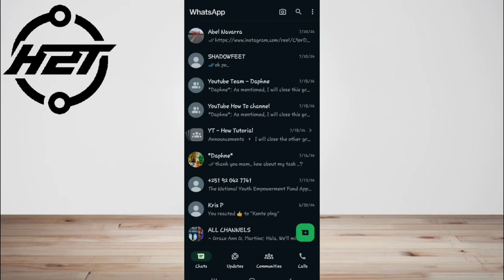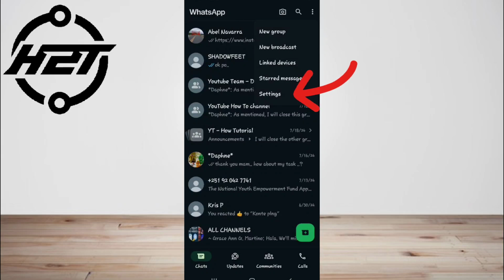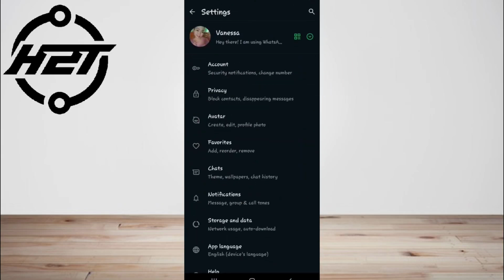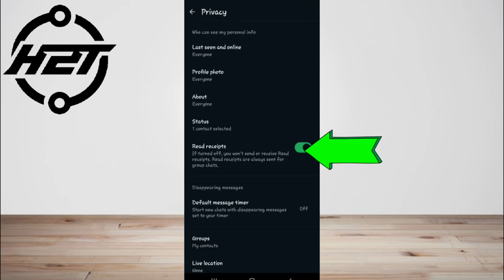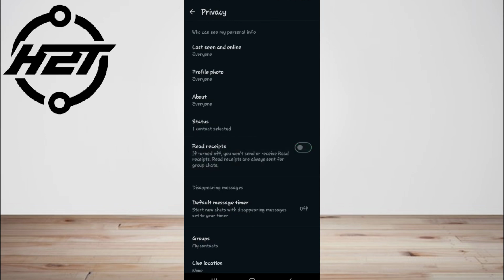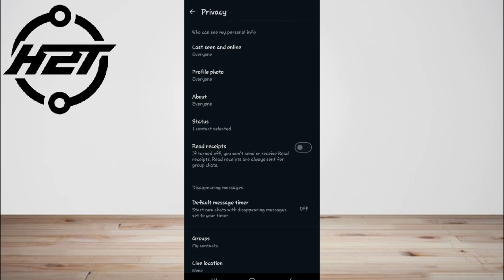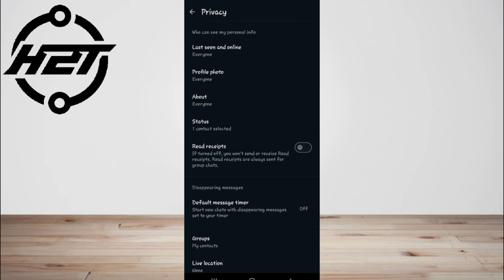Turn OFF Read Reciepts on WhatsApp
In This Tutorial,  "Turn OFF Read Reciepts on WhatsApp".  We'll show you how to turn off read receipts on WhatsApp. Follow these simple steps to maintain your privacy and prevent others from seeing when you've read their messages.
By the end of this "Turn OFF Read Reciepts on WhatsApp" tutorial, you can easily turn off read receipts on WhatsApp and maintain your privacy.